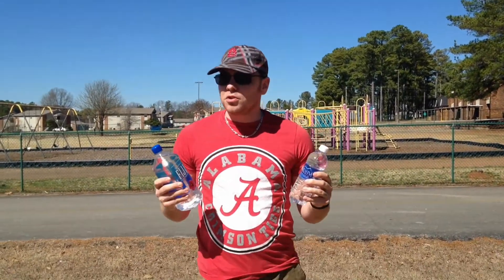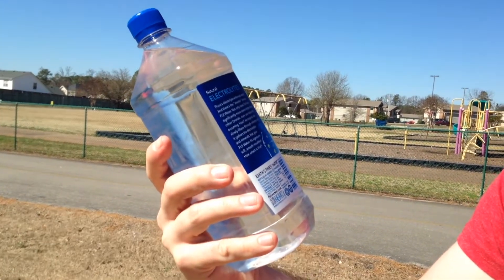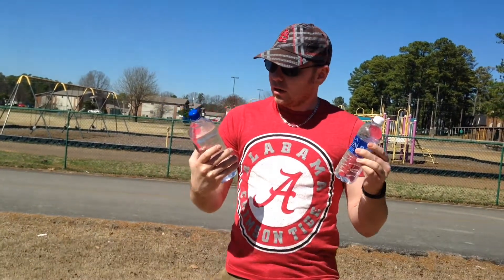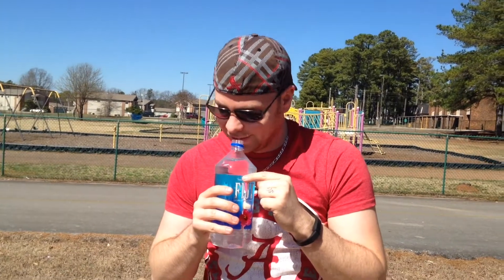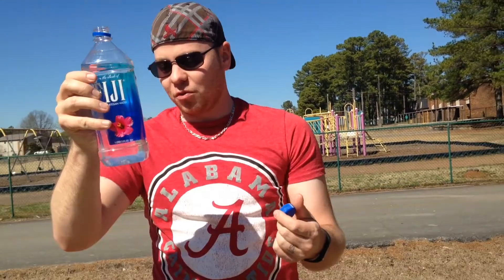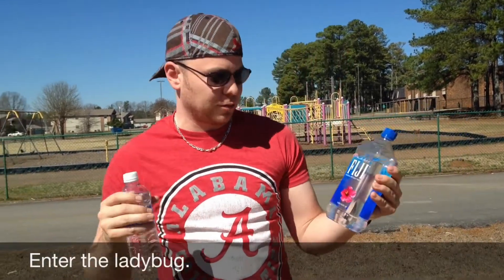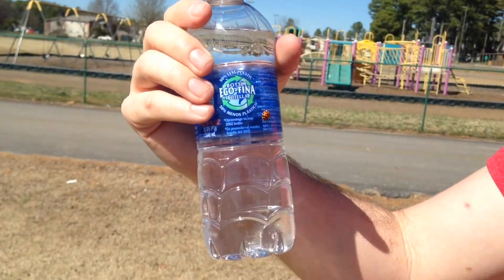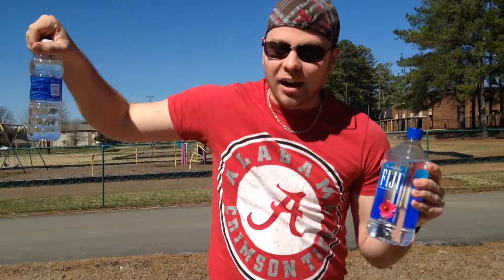FIJI WATER VS AQUAFINA. WHICH IS BETTER??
Watch as a ladybug lands on the one I pick as the better bottled water. I could not have scripted this any better!!

On periscope: @josiahhuffman